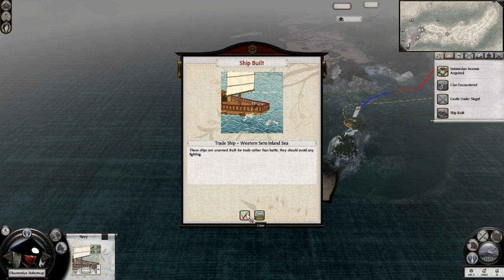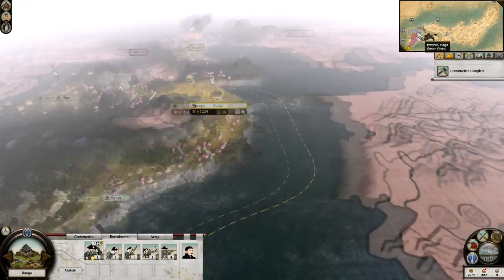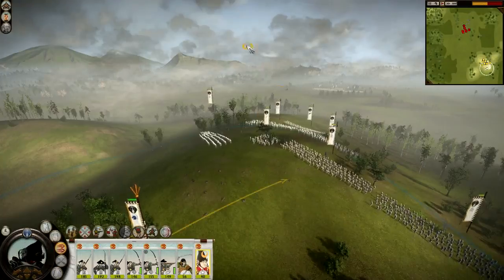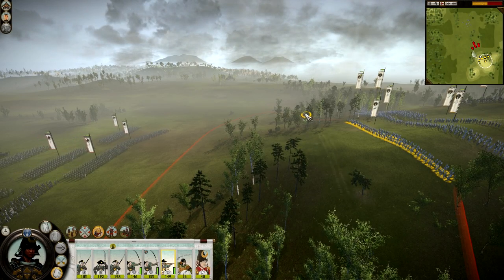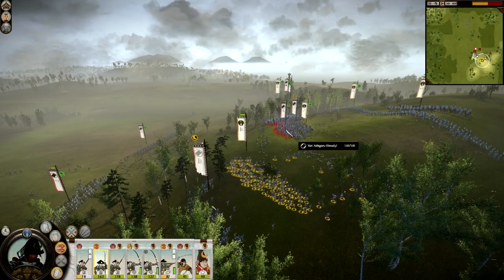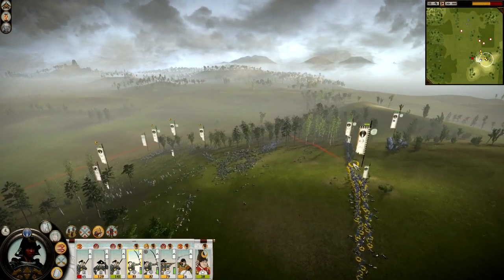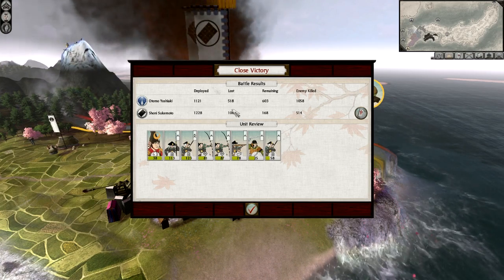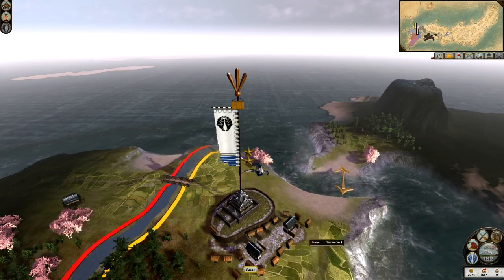Shogun 2 Total War - Ottomo Campaign Playthrough 2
I play through a Shogun 2 campaign.